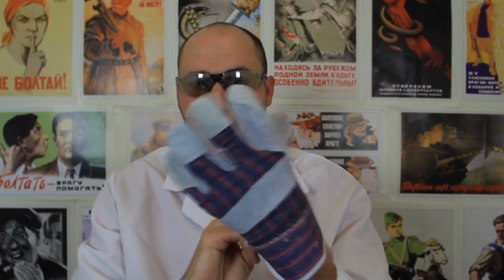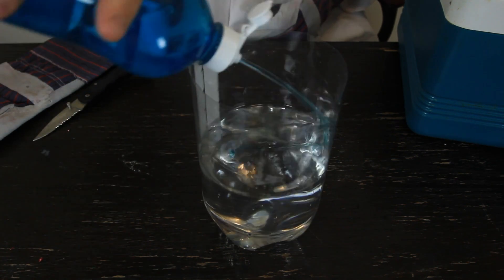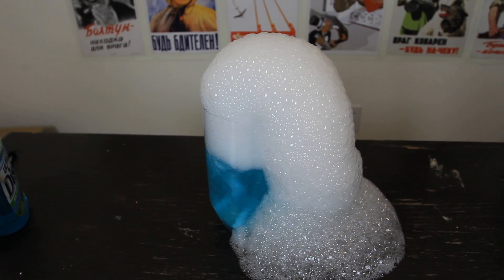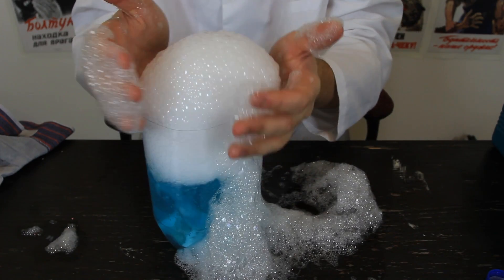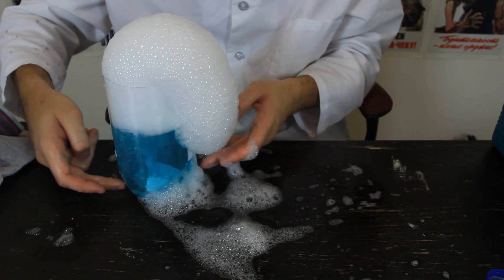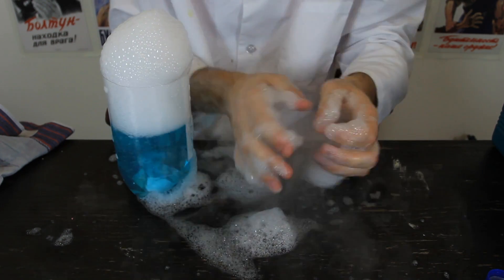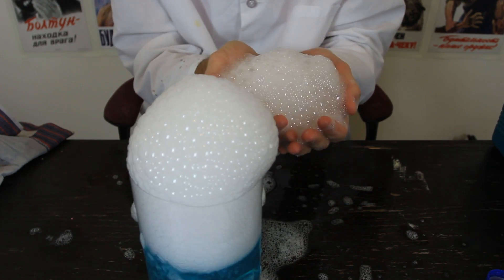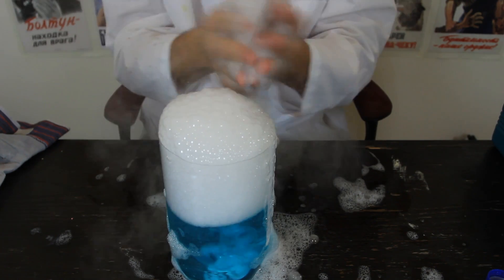Dry Ice Bubbles - Science Experiments